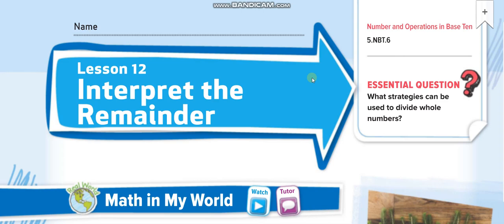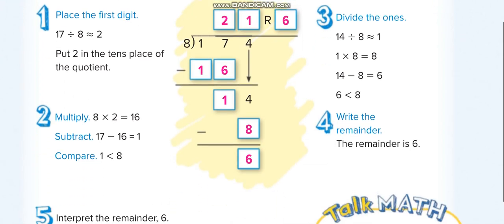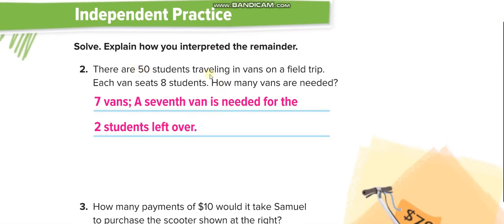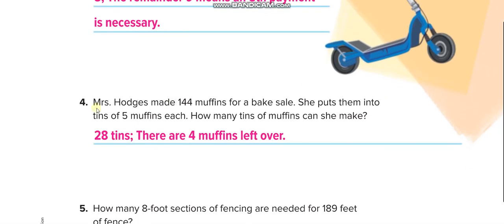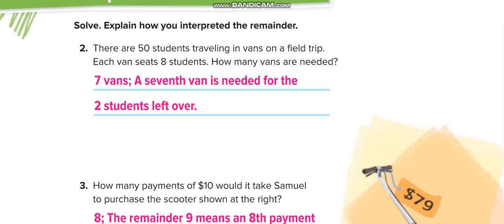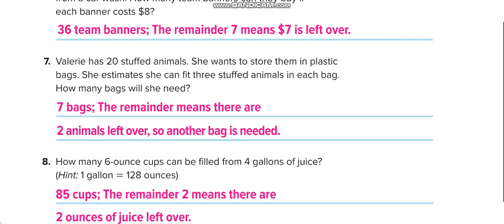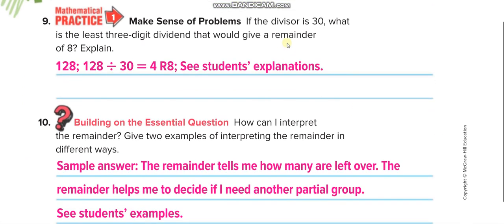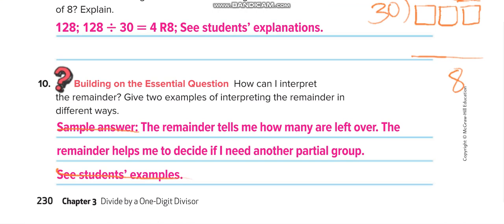Grade 5 Chapter 3 Lesson 12 Interpret the Remainder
Interpret the Remainder